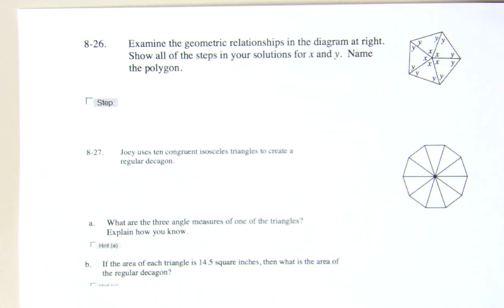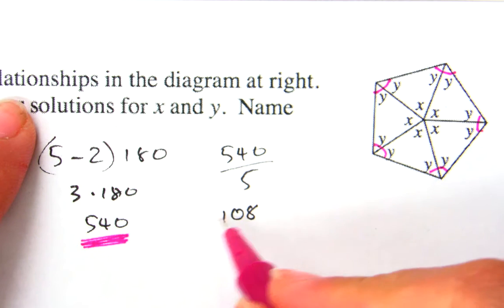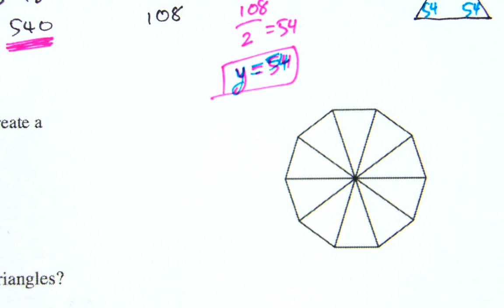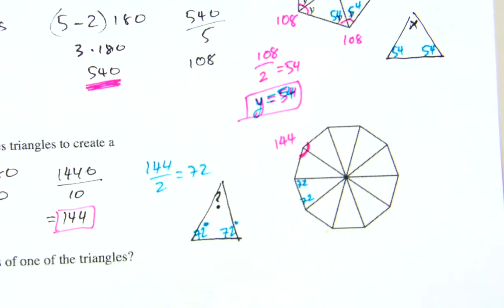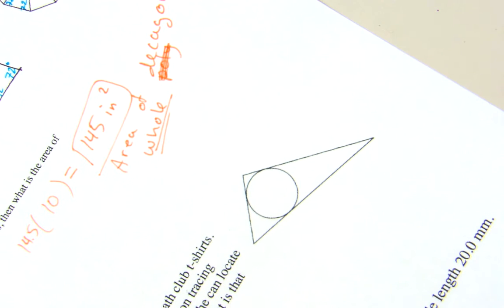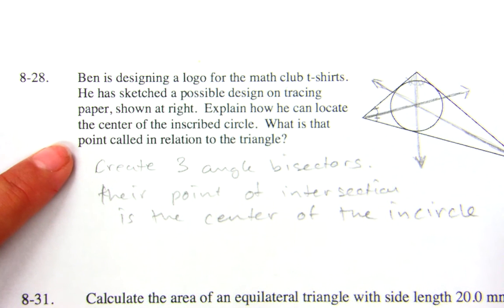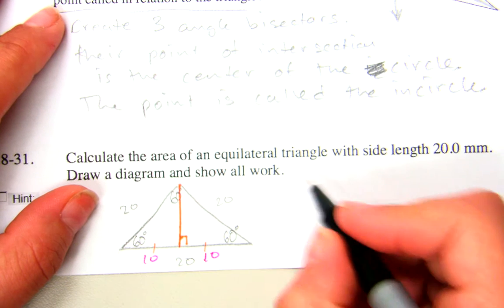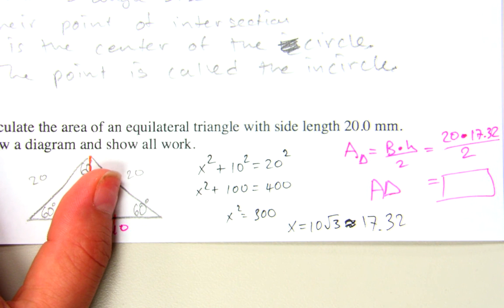m2 ch8 26,27,28,31